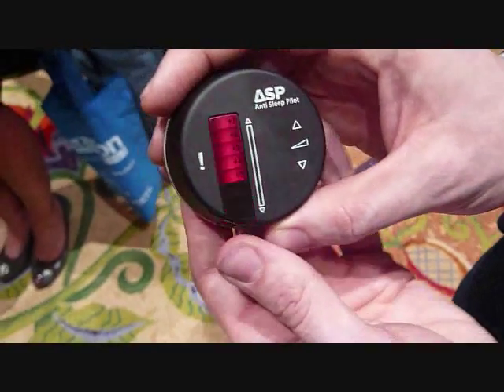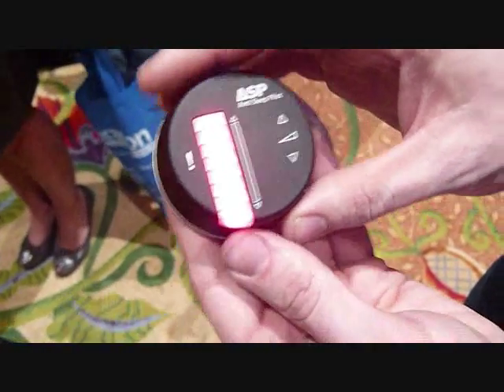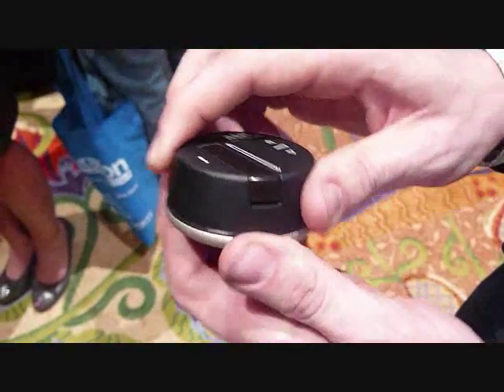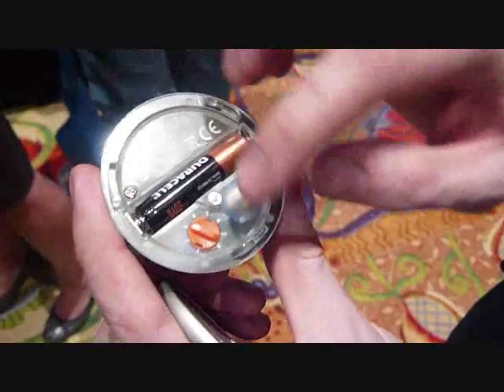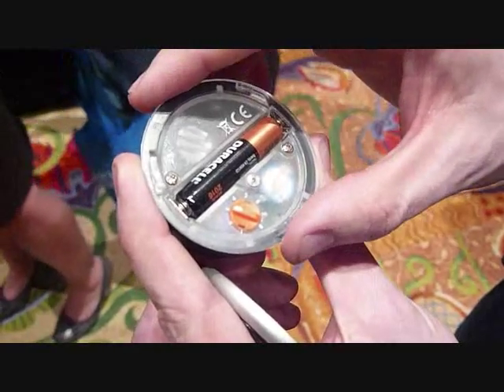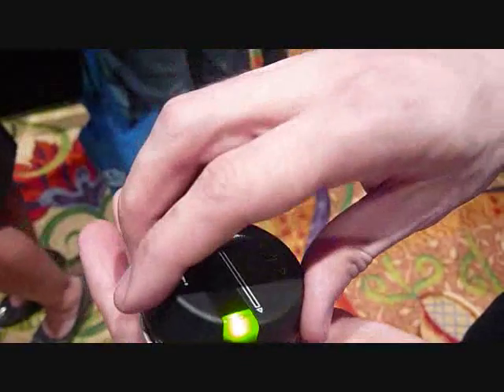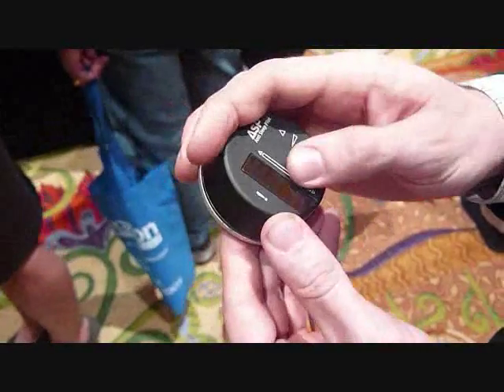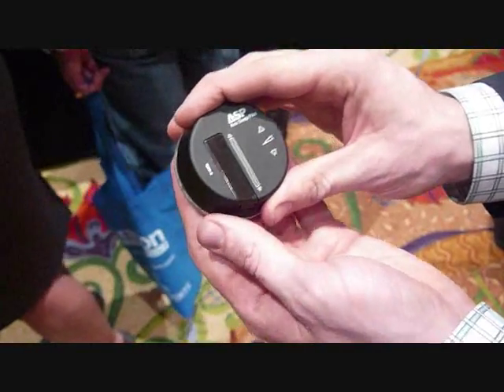The ASP - Anti Sleep Pilot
This nifty contraption solves the problem of drowsy driving.  Based on your reaction time to its questions, it can actually assess your fatigue level and will alert you when you need to pull over and take a break